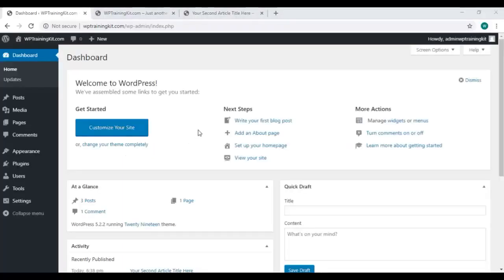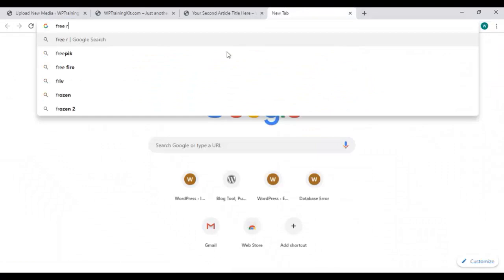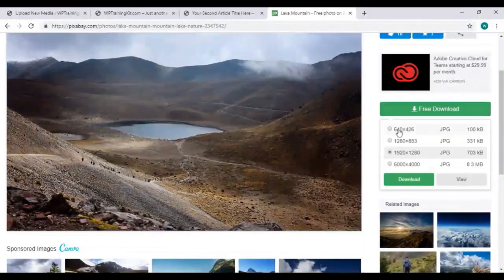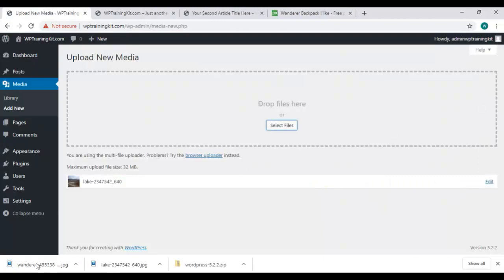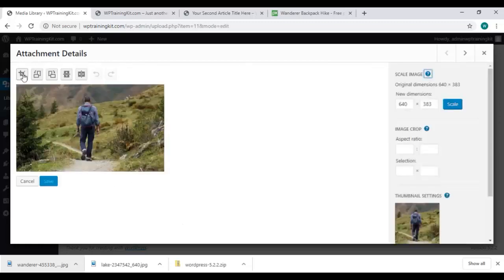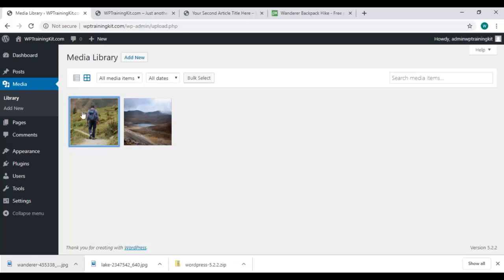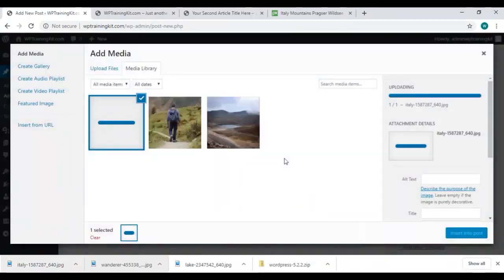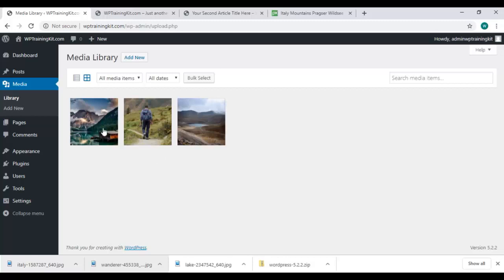How to add Media to the WordPress Library and into Your Posts